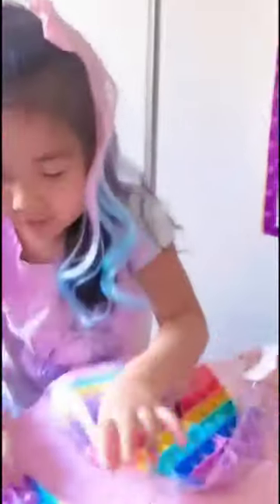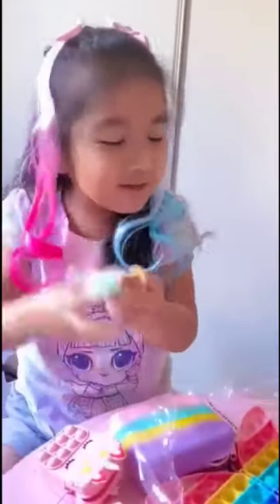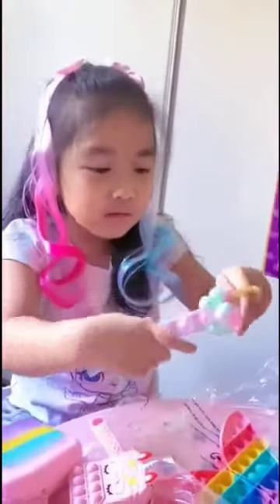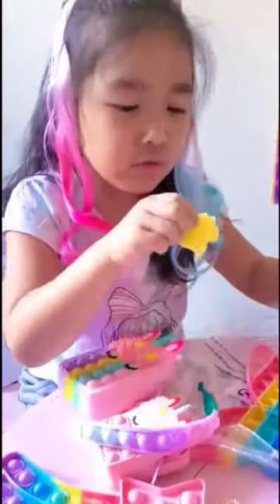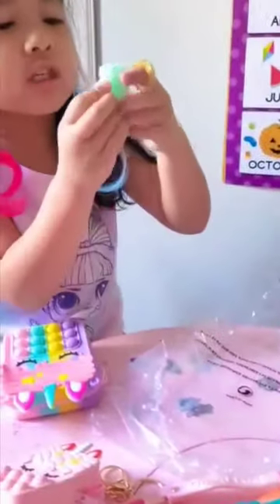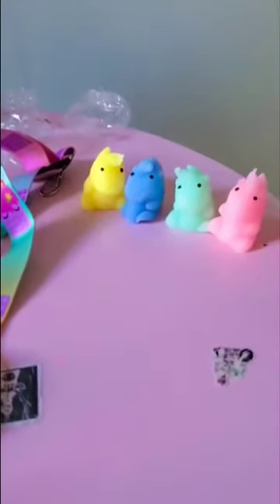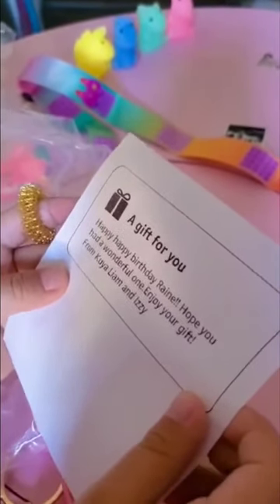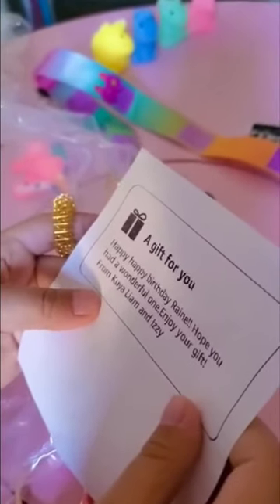Unboxing Fidget Toy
Thank you aunty Liza and fam! I love it po.😘